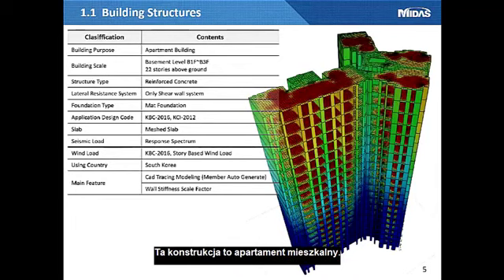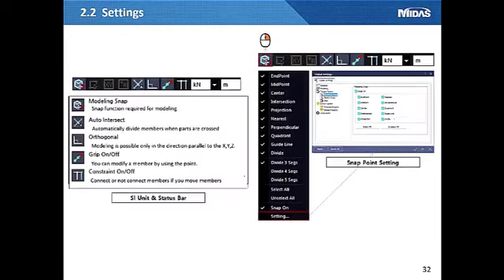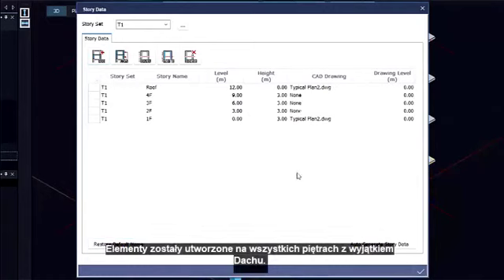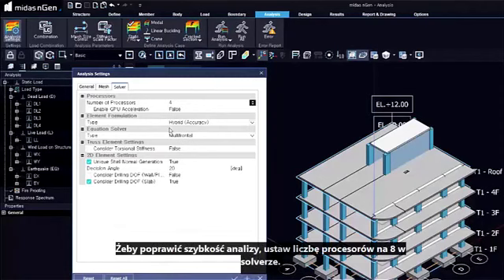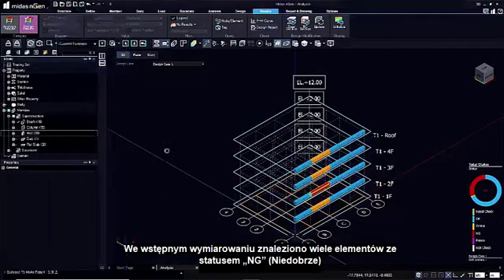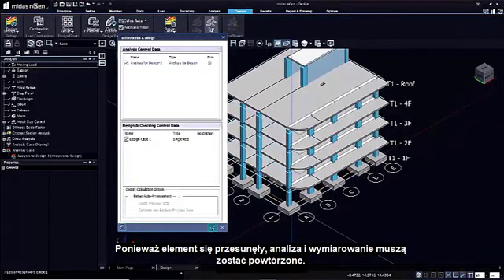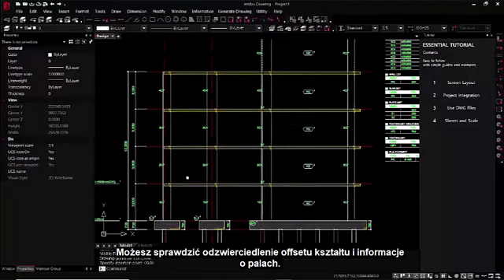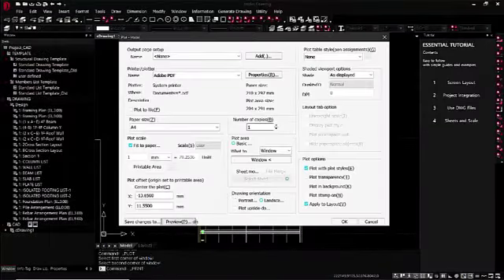midas nGen webinar | Analiza i wymiarowanie konstrukcji żelbetowych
| MIDAS WEB CLASS |
Midas nGen jest zaawansowanym systemem dedykowanym dla konstrukcji budownictwa ogólnego obejmującym cały proces projektowania konstrukcji – modelowanie 3D, analiza, wymiarowanie oraz rysunki konstrukcyjne 2D. Dzięki funkcji automatyzacji i optymalizacji generuje kompleksowe rysunki konstrukcyjne, raporty obliczeń konstrukcyjnych i zestawienia ilościowe, co pomaga inżynierom skrócić czas i zwiększyć wydajność pracy. Z tego właśnie powodu nieustannie na całym świecie wzrasta liczba inżynierów korzystających z oprogramowania midas nGen do codziennych prac projektowych.

Agenda:
- Przedstawienie realizacji wykonanych w programie midas nGen.
- Konstrukcje żelbetowe w nGen z uwzględnieniem najnowszej funkcji programu - Wymiarowanie fundamentów.
- Automatyczne generowanie rysunków 2D konstrukcji z modelu 3D.

Prowadzący:
Eddie Hong | Lead Structural Engineer, MIDAS IT Headquarter